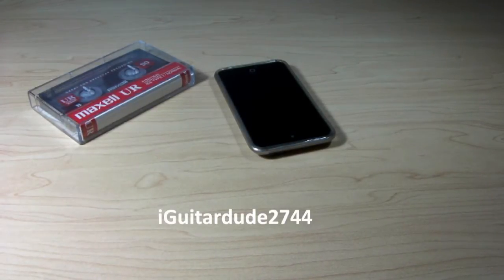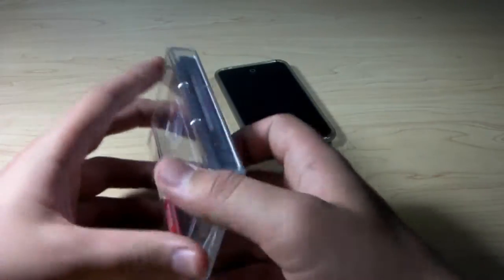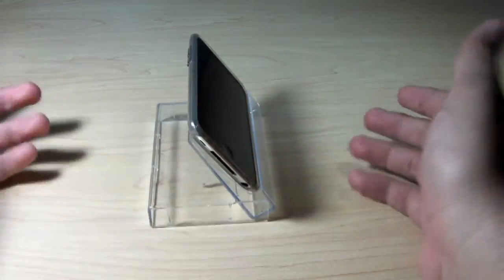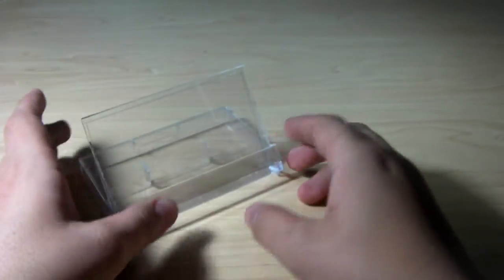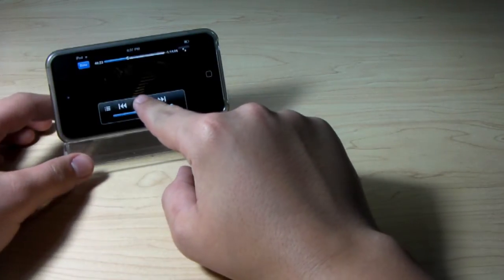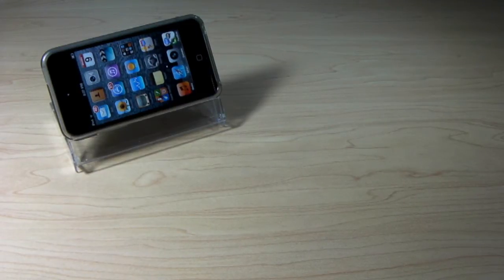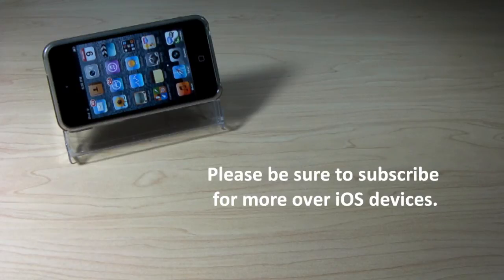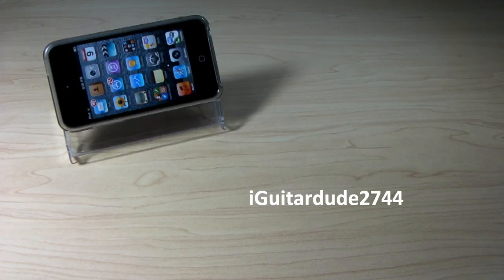How to make an iPhone and iPod Touch Stand out of a Cassette Case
Tutorial on how to make an iPhone or iPod Touch stand out of a cassette case. For this stand all you need is an iPhone or iPod Touch and a cassette tape case as the stand. Simply remove the objects from the case and flip the lid directly back. After those steps the stand will be use able as a stand. If you want to make the stand better yet go ahead and file around the bottom to make sure that the iPhone and or iPod Touch sits tight onto the stand. Please also comment and thumbs up.

how to make an iphone stand